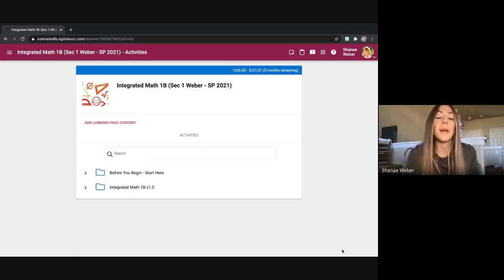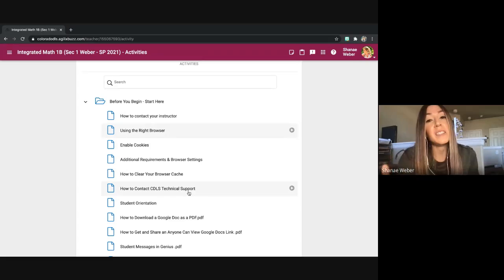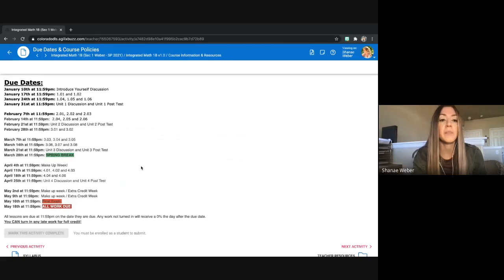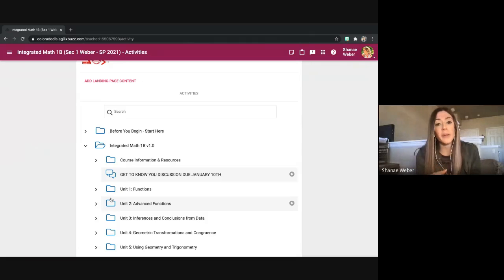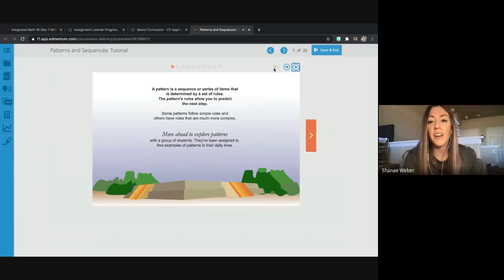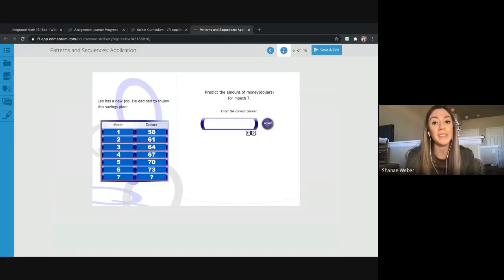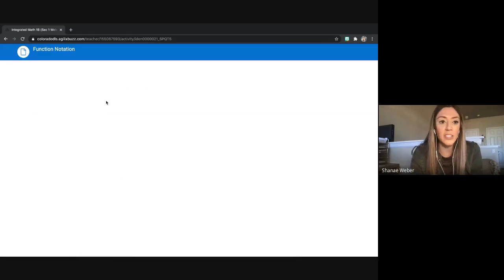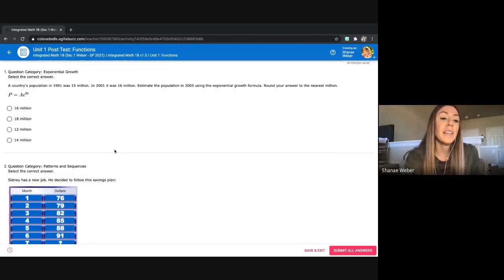Welcome to Integrated Math Semester 2!